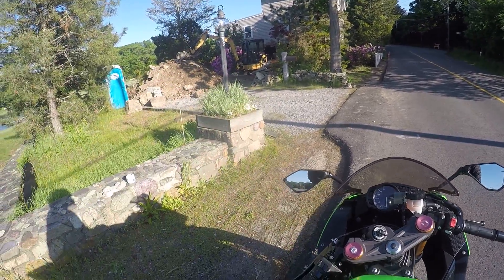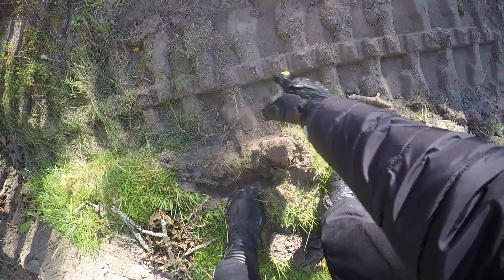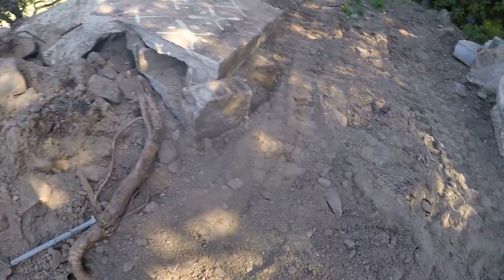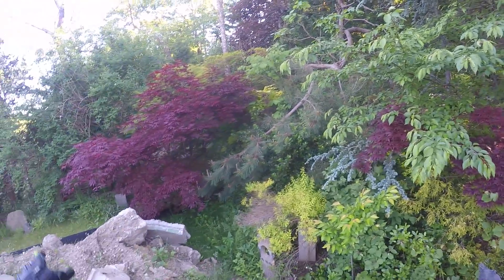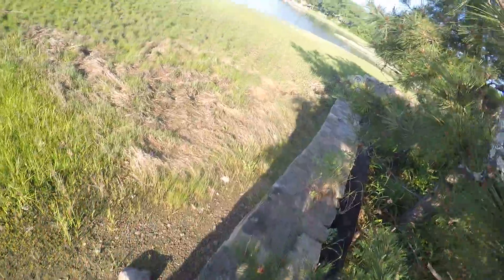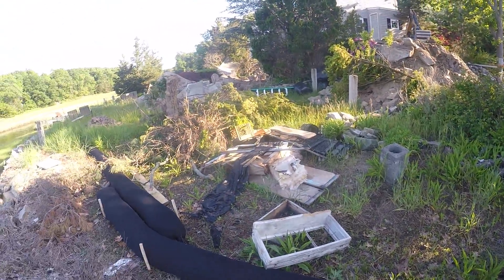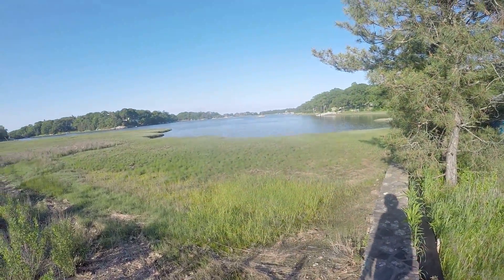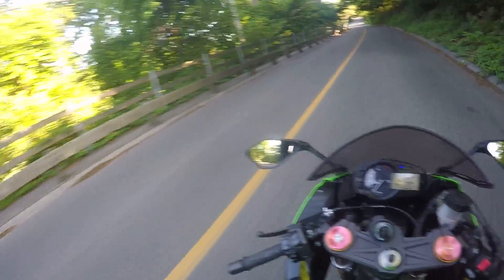Plumb Bob Rock Line Measurement!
Filmed on June 6, 2019, Construction workers use a Plumb Rock Line rather than a Plumb Bob for measuring the front of this home project!